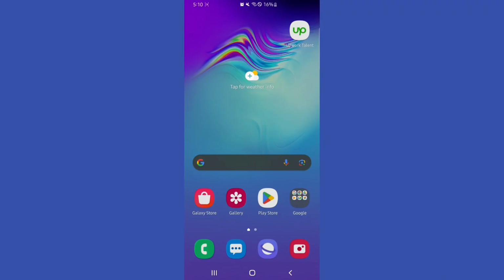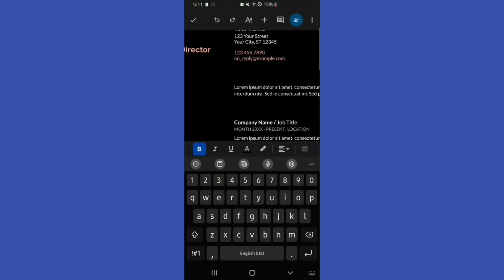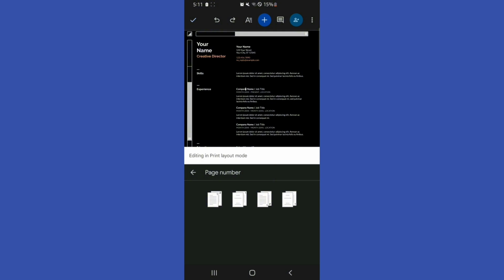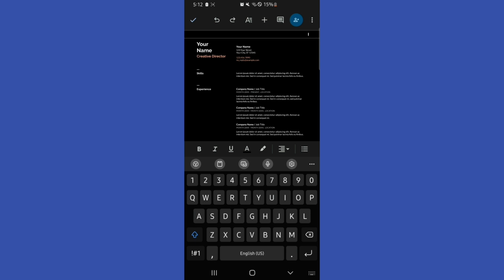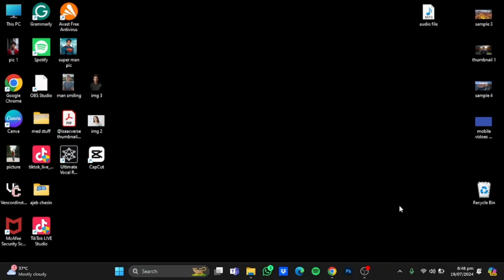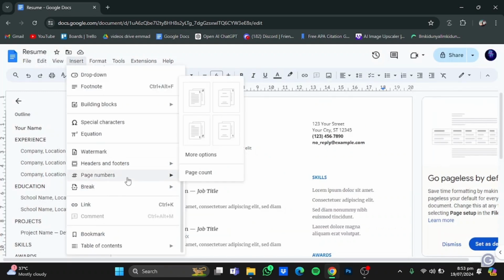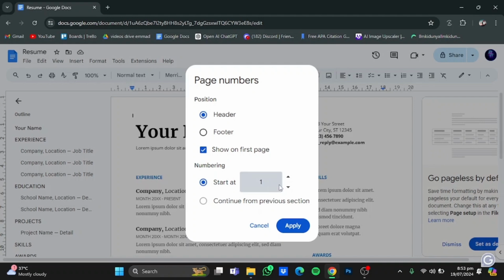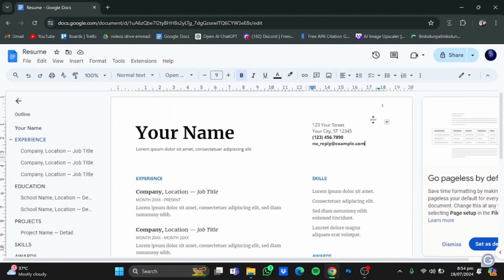How To Add Page Numbers In Google Docs (PC & PHONE Tutorial)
In this video I'll show you how to add page numbers in Google Docs. The method is very simple and clearly described in the video. Follow all of the steps to add page numbers in Google Docs on either your PC or Mobile Phone.

00:00 Add Page Numbers To Google Docs On Mobile
00:51 Add Page Numbers To Google Docs On PC